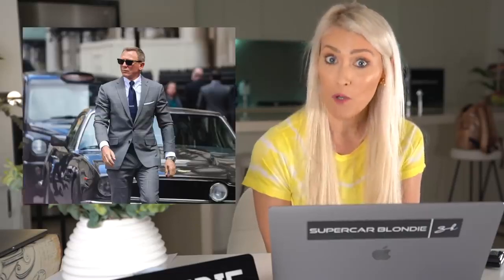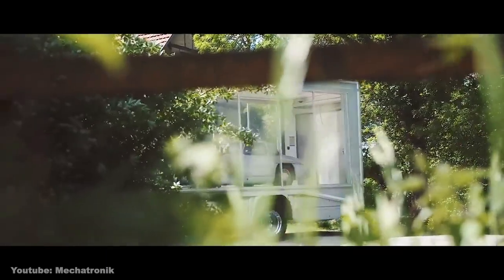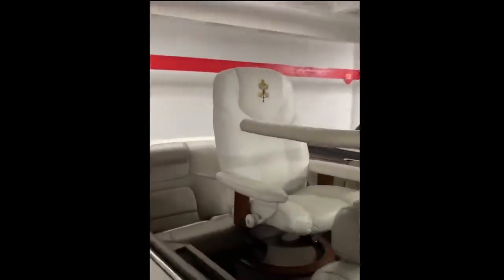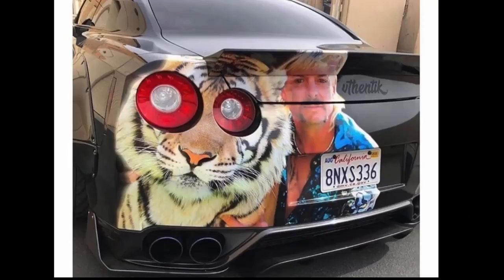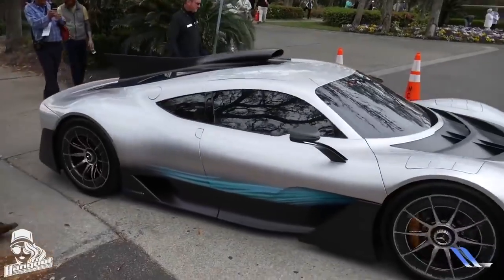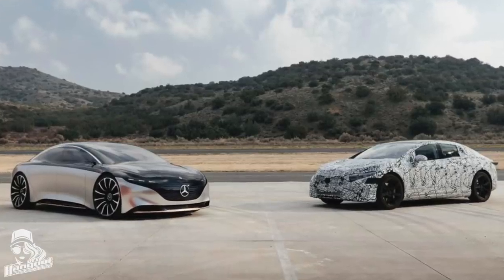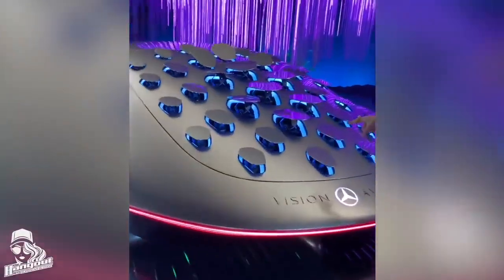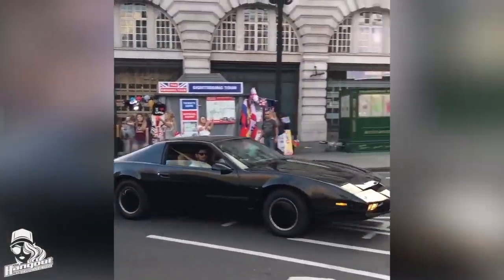Mercedes Reveals Future of 😊Cars w CEO Ola Källenius